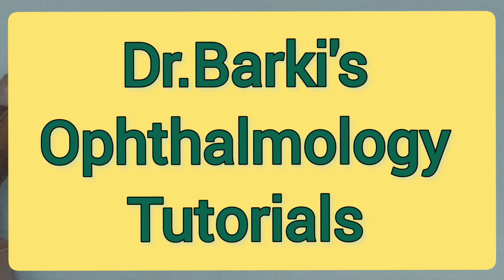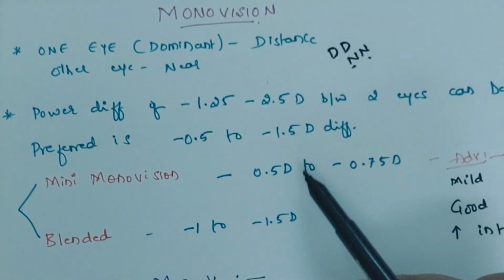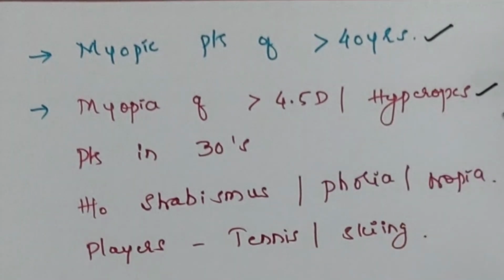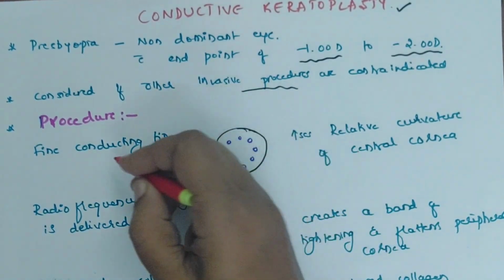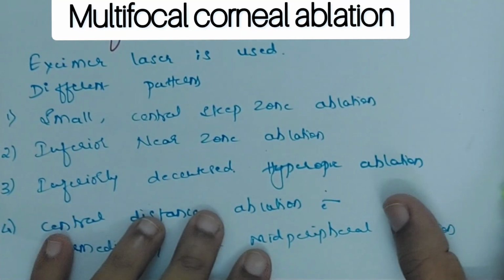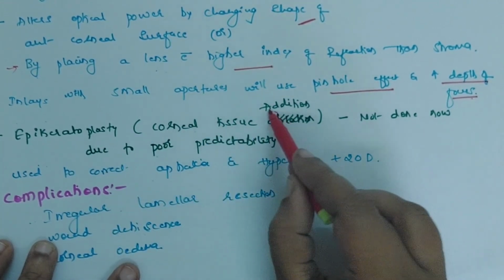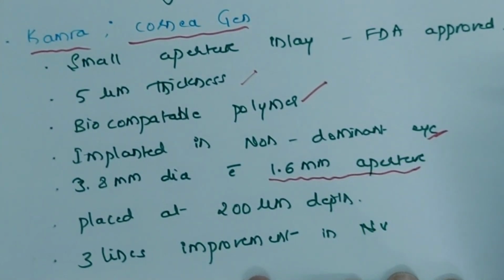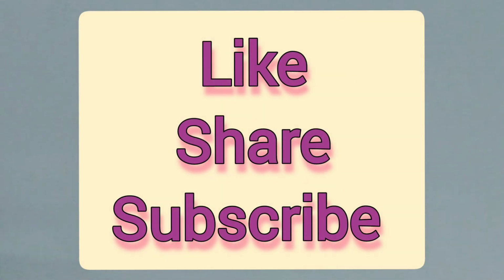Surgical management of Presbyopia/ MONOVISION/CONDUCTIVE KERATOPLASTY/CORNEL INLAYS/ OPHTHALMOLOGY